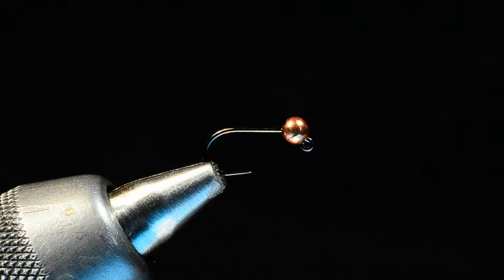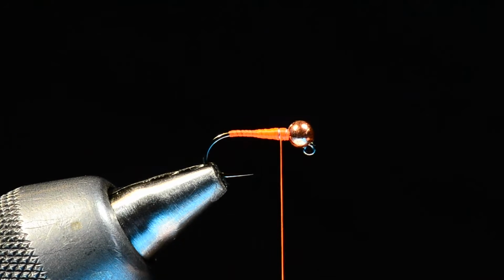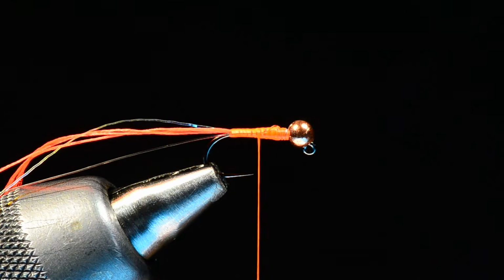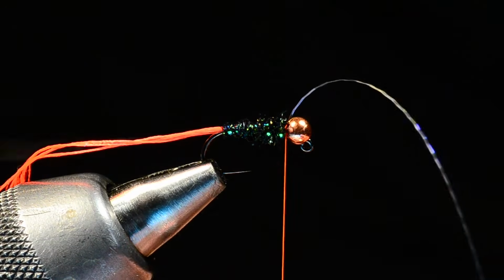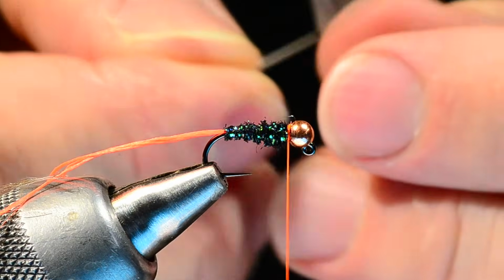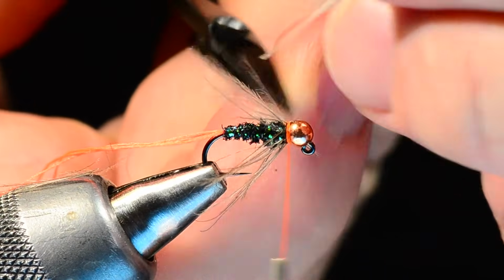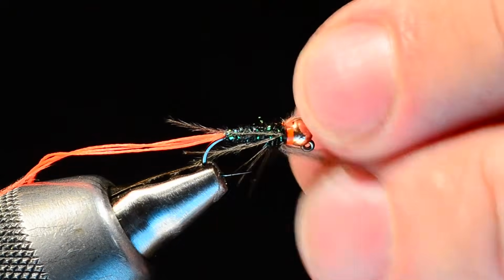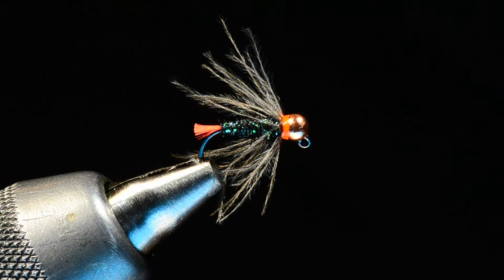Olsen's Blowtorch Nymph - Fly Tying Instructions by Charlie Craven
Fly Tying Recipe:
(Click the links below to purchase the materials from our store)

Hook: #10-16 Umpqua C-400, Hanak 400BL, or Umpqua XT500 BN 60-degree jig hook

Counterrib: 5X tippet material

Devin Olsen is a self-described “obsessed” fly fisher. His official indoctrination into the sport came on the banks of Slough Creek at age 9 when he caught a cutthroat on an ant pattern, and completely ruined his life. In the days since, Olsen has established a stellar reputation as a competitive fly fisher. He made it onto Fly fishing Team USA in 2006, and humbly credits these competitions with his rapid advance through the sport.

I recently spoke with him in a casual phone conversation and was immediately put at ease by his easygoing demeanor and obvious mastery of the fly-fishing game. Like many of his teammates, Olsen has every right to be one of those cocky young anglers, because he has the skill set to back it up—but you would never know it from talking to him. Actually, all the competitive anglers I have met are excellent stewards of the sport. They are humble, helpful, and immensely competent. Devin Olsen is no different.

Once we’d gotten through the formalities and introductions, as well as a little background on this fly pattern, I asked Olsen about the attraction of competitive fly fishing. From my own limited point of view, competitive fly fishing just isn’t for me—I am far too anxious and egotistical for this sort of thing. But I have always wondered why anyone would want to get into this arena. Olsen’s answer was a shining beam of light for me. He explained all the benefits of competitive fly fishing, and cited the opportunities to travel all around the world, fish varied waters, and learn a huge range of new fishing techniques from other like-minded anglers across the globe. The overwhelming takeaway I got from talking with Olsen was that the competitions were fun, and the camaraderie was the best part. I guess I have been looking at this whole thing all wrong (what a surprise).

Olsen beamed with pride when he told me he has an open invitation to fish across the globe with world-class anglers, and he reciprocates with invitations to them. He considers it an opportunity to show off our fishing here in the U.S.A.

So rather than a secretive bunch of fly fishers trying to outdo the others, the competitive fly-fishing scene seems to be far more open, and the competitors eagerly share their techniques and patterns. It is something a lot of us old guys could take a lesson from.

The Blowtorch is Olsen’s derivative of a pattern shown to him by Czech competitor Michael Adamcik. The Czech version called a Tag Nymph features a short hot spot tail, peacock body, and soft hen hackle collar. Of course, like any self-respecting tier, Olsen had to tweak it a bit and make it his own—a heavy, jigged nymph with dual hot spots and an undulating CDC collar separated by a durable Ice Dub body with a flashy rib.

While I have studied the commercial versions of Olsen’s patterns, I always find it prudent to ask for tying tips from the originator whenever I have the opportunity. Olsen gracefully offered that most folks overdress this fly, and cautioned to be Spartan with the materials—a suggestion that does not surprise me at all. Competitive fly fishers favor “bare essence” style flies with nothing frivolous. Everything serves a purpose.

Olsen fishes the Blowtorch by itself or on the point of a two-fly Euro nymph rig with the dropper tag fly about 20 inches above. He uses the thinnest tippet he can get away with to increase sink rate and decrease drag. He is adamant that the Blowtorch is a great dropper pattern under a dry, an endorsement I can confirm.

The Blowtorch is an easy pattern to tie, and the color variations are at your whim. This is a no-brainer to add to your fly box and is a proven pattern around the world.